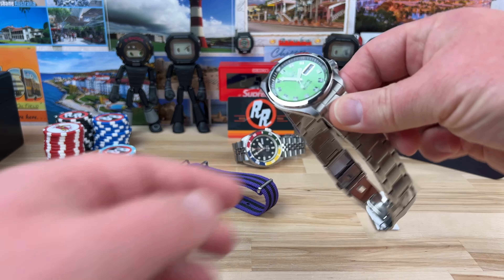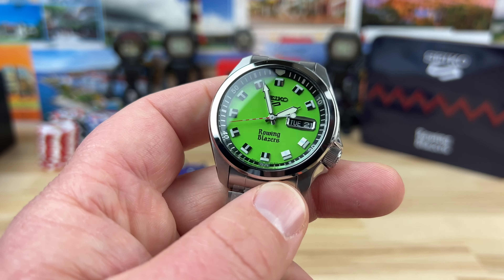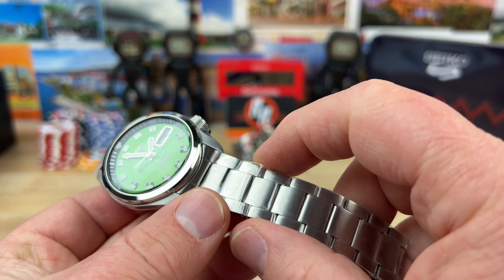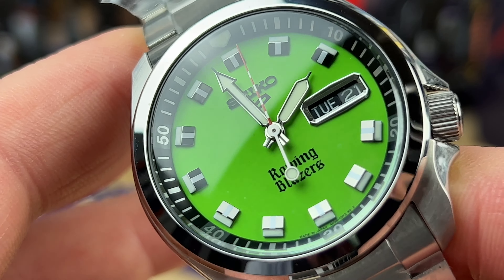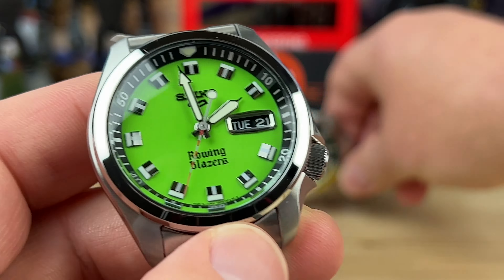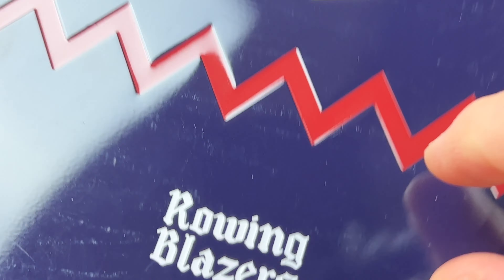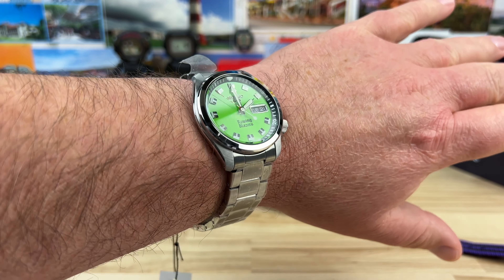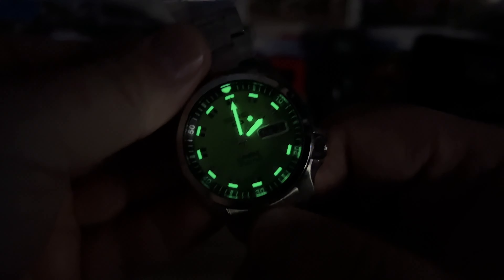Seiko SRPJ59 Rowing Blazers Limited Edition